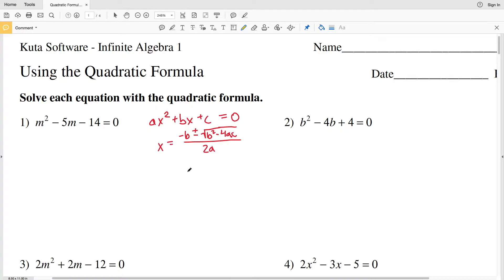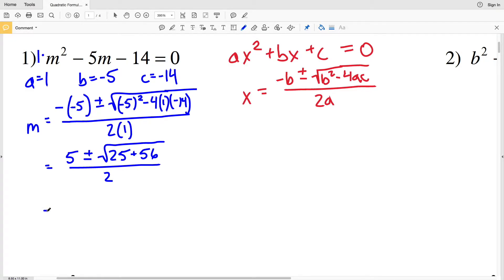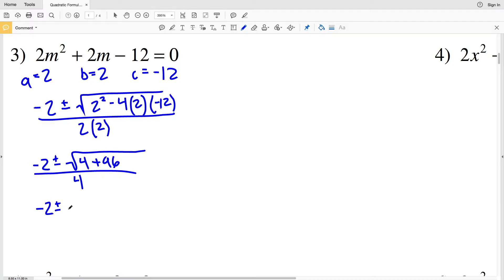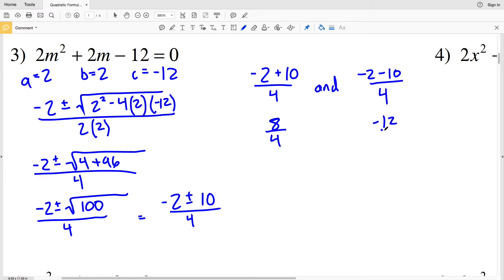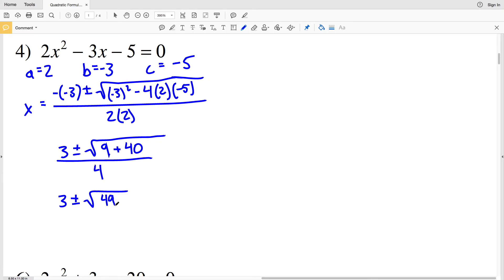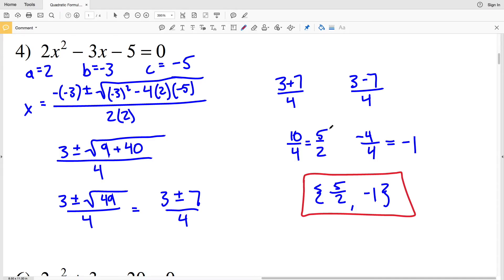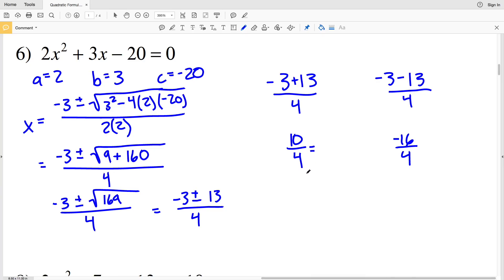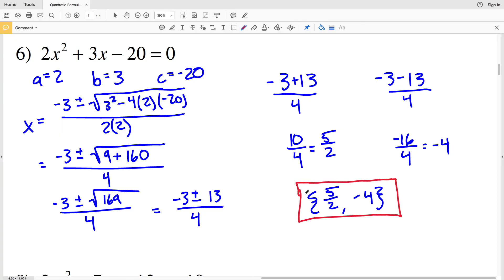KutaSoftware: Algebra 1- Using Quadratic Formula Part 1